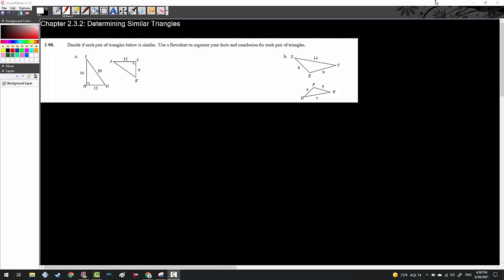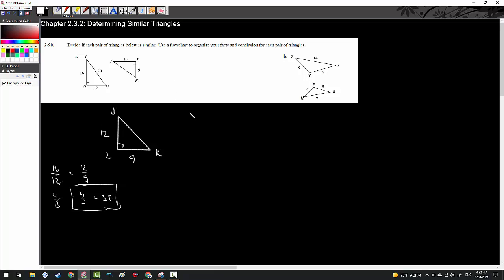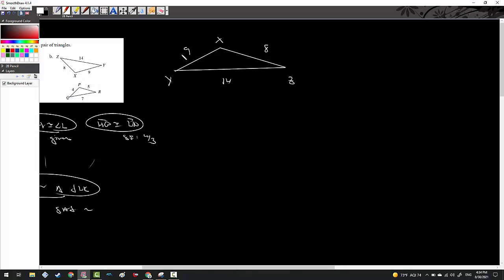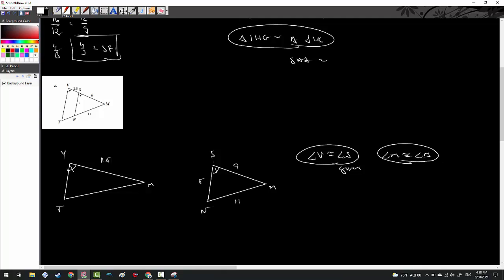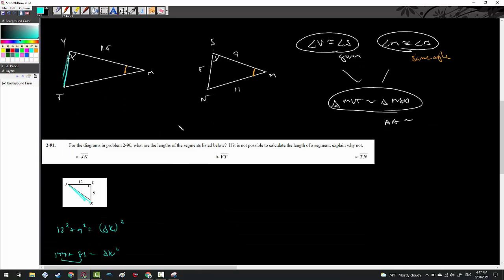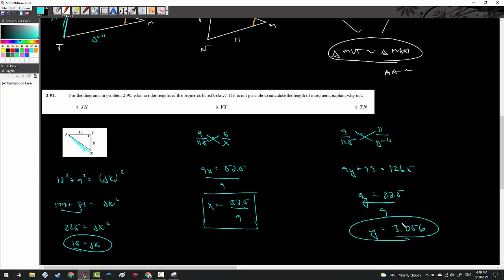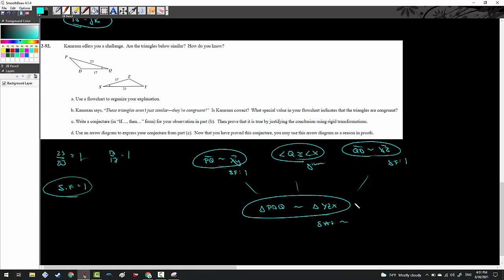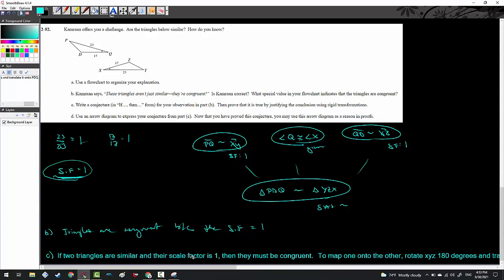Chapter 2 3 2 Determining Similar Triangles